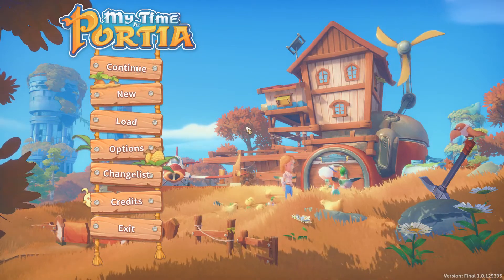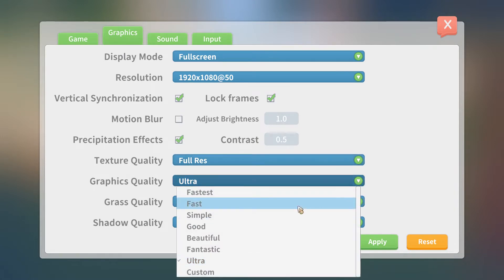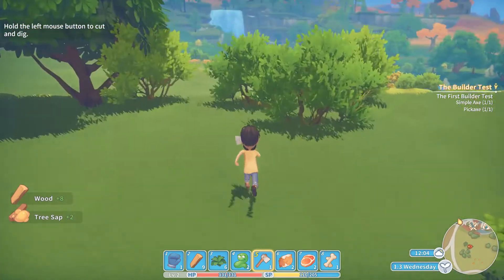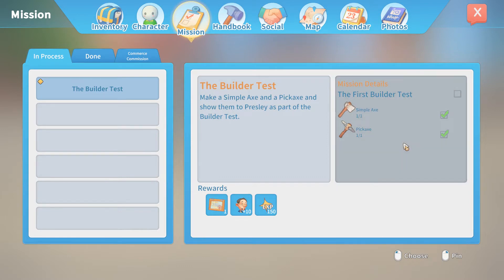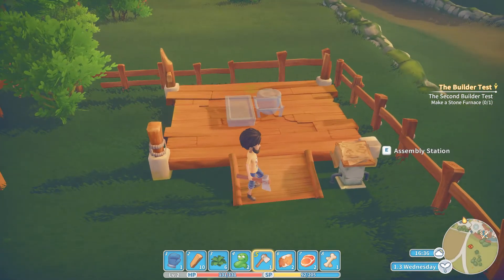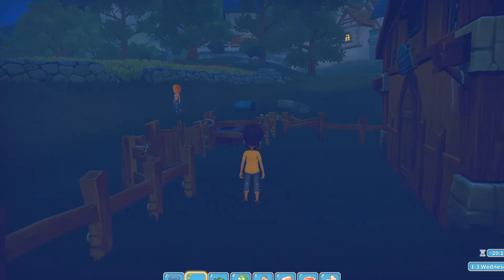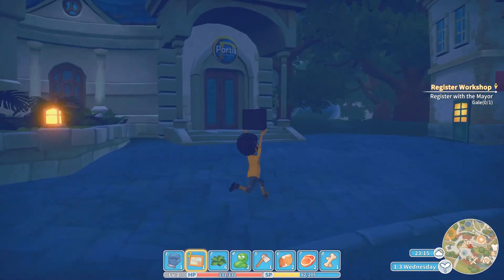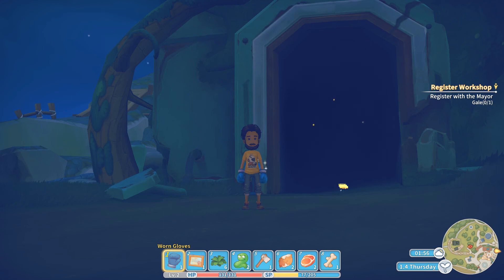Let's Play - My Time At Portia - Part 2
My time at Portia has just been fully released on steam, so I check it out.

Armed with your Pa's old handbook and workbench, you must gather, mine and craft your way to being crowned the number one workshop in Portia. Help the locals rebuild the town and uncover the secrets locked deep away beneath it. Be prepared though…it won't be easy!

The town of Portia is full of friendly new faces for you to meet. Make friends, complete requests, exchange gifts, go on dates and let romance blossom!

Inspired by the magic of Studio Ghibli, My Time at Portia whisks you away to a world of wonder that you won't forget. How will you spend your time at Portia?